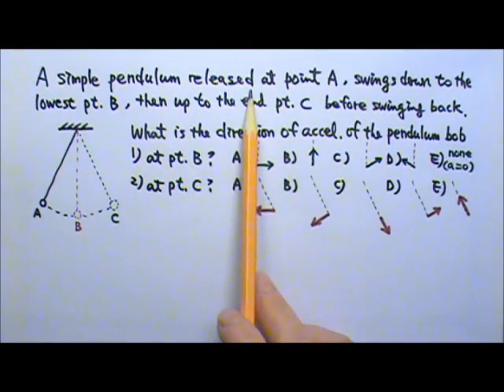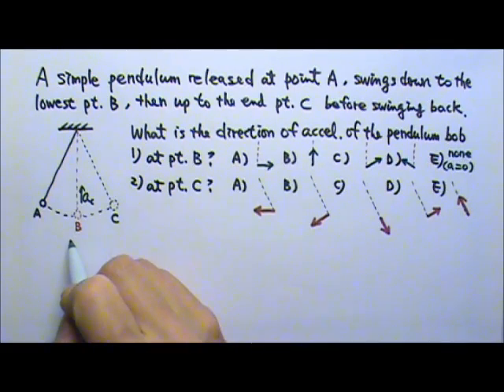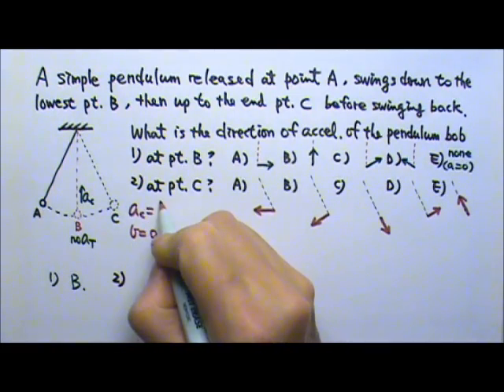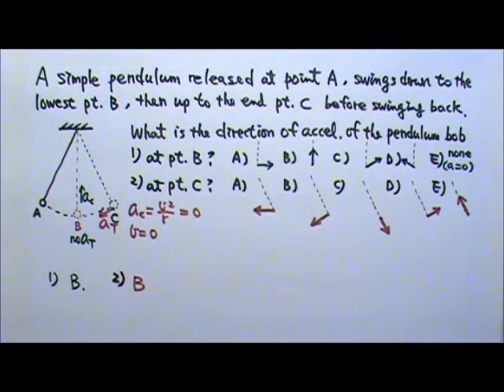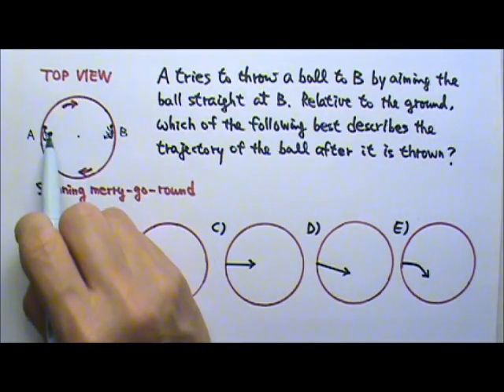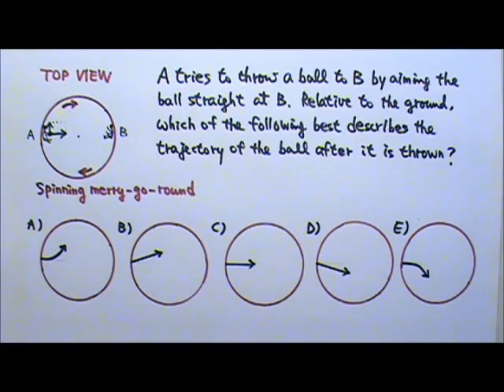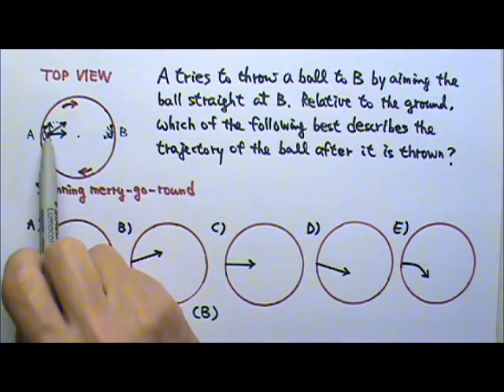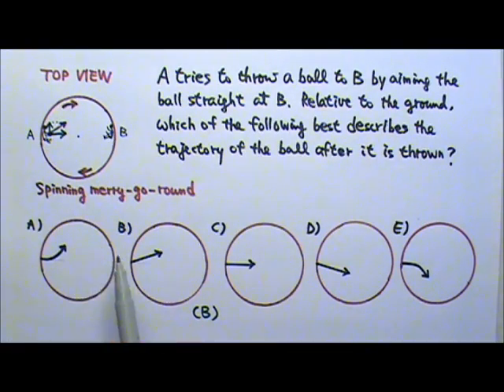AP Physics 1: Forces 35: Multiple-Choice Questions Part 3